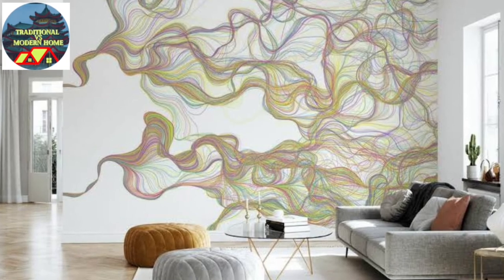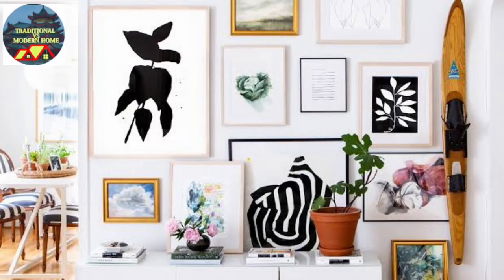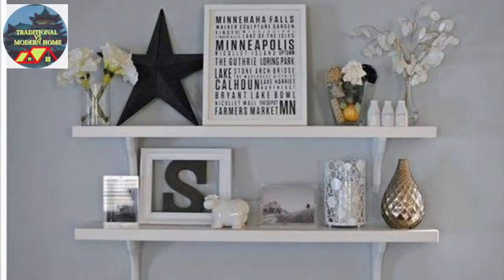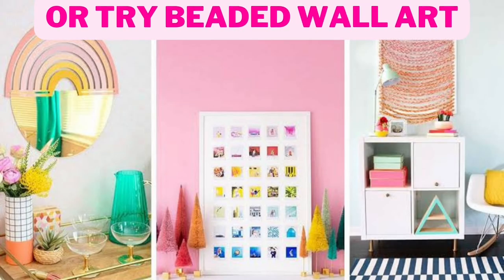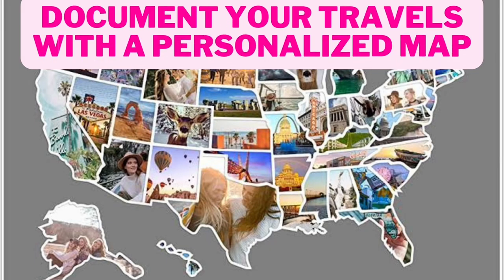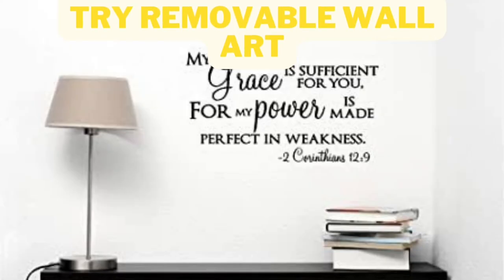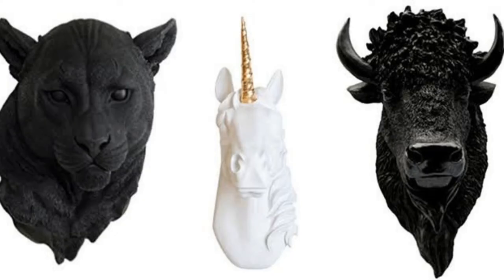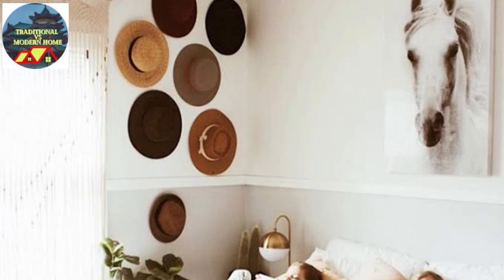27 Wall Decor Ideas to Refresh Your Space / Latest Wall Decor Ideas 2022 / Home Interior Wall Decor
1: Wall Decor Ideas to Refresh Your Space
2: Interior wall Decorations
3: Home Interior Decor Ideas
4: Beautiful interior design
5: Beautiful Home Interior Decorations
6: Latest wall decor ideas 2022
7: Home interior wall decor
8: Beautiful interior design ideas
9: Modern home wall decorations
10: Wall decoration tips